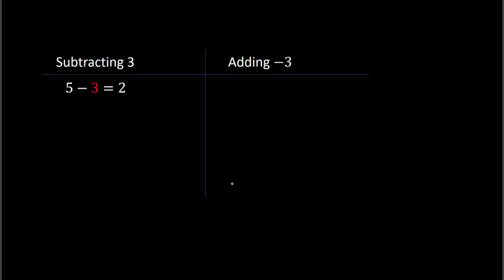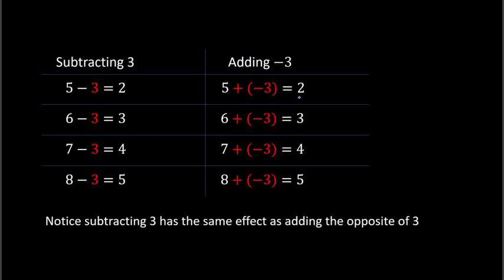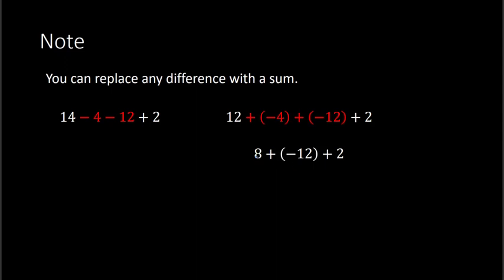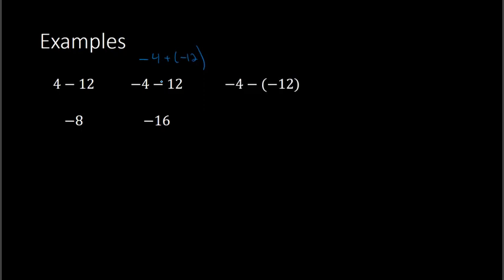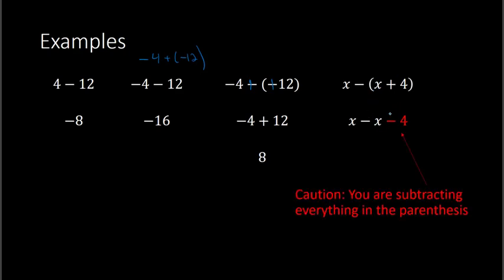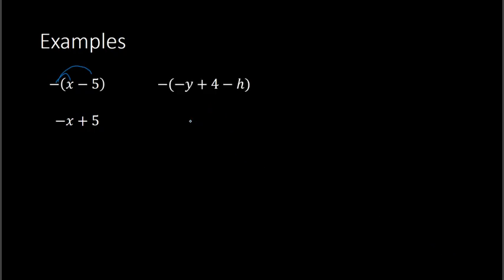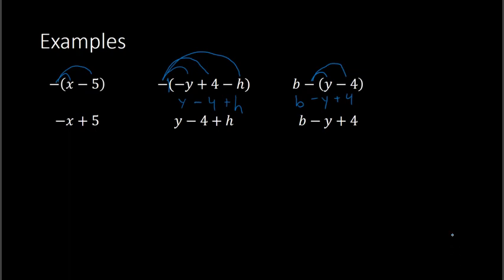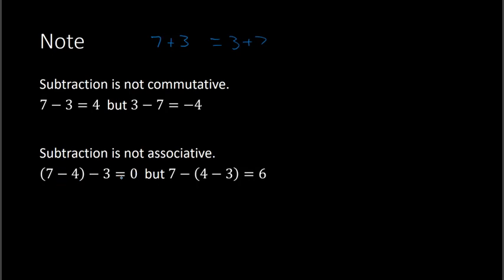Subtracting Real Numbers (Algebra 1)